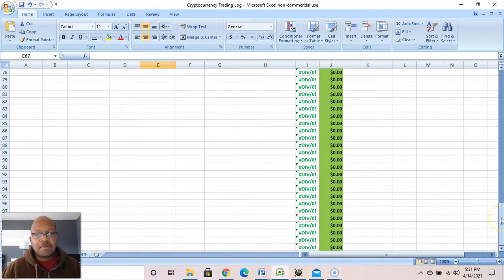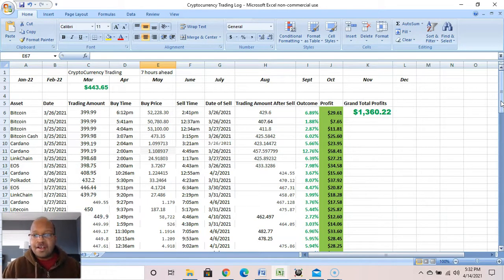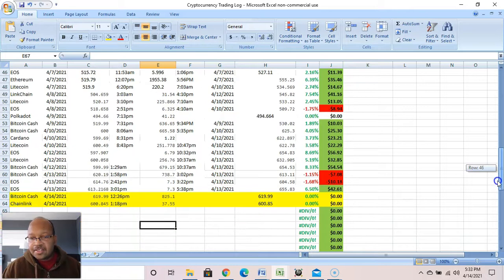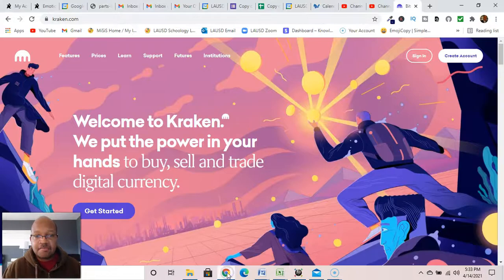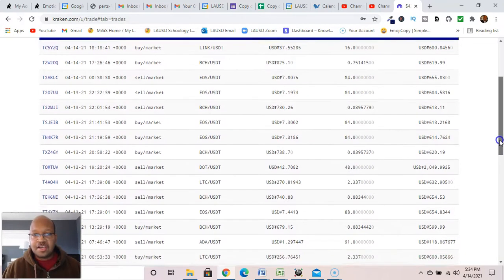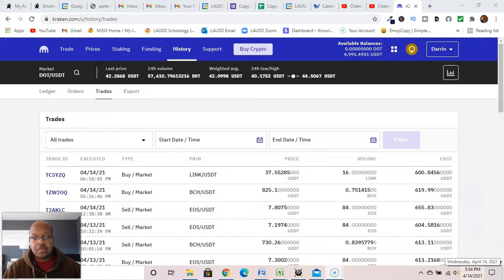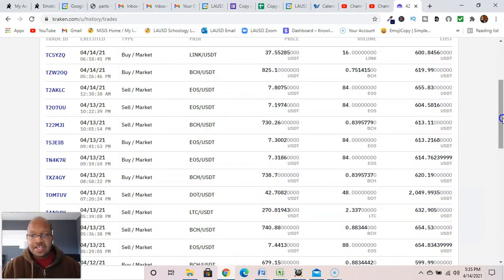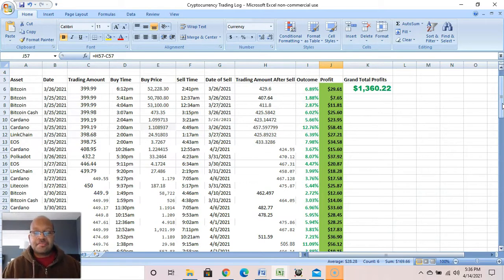Copyprotraders Mid April Update Is This For Real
Copy pro traders Mid April update Is this for real.

In this video I show you my personal update results with copy pro traders.  I take you inside my Crypto currency trading log and verify my personal number with my Kraken exchange.  I also discuss a few of the added benefits of Copy Pro Traders include peace of mind.

As you know from my video Copy pro traders a cautionary tale I dive deep into the mistakes I made in the crypto currency space and compare Bitcoin multiplier programs and smart contract program with this and show you why I am more secure than ever before.

I also explain where you can go to get training and your questions answers about copy pro traders in full detail in case you are interested in following in my footsteps.

Any earnings or income statements, or any earnings or income examples, are only estimates of what I think you could earn. There is no assurance you will do as well as stated in any examples. If you rely upon any figures provided, you must accept the entire risk of not doing as well as the information provided. This applies whether the earnings or income examples are monetary in nature or pertain to other business benefits.

There is no assurance that any prior successes or past results as to earnings or income will apply, nor can any prior successes be uses as an indication of your future success or results from any of the information, content, or strategies. Any and all claims or representations as to income or earnings (whether monetary or convertible to cash or not) are not to be considered as “average earnings”.